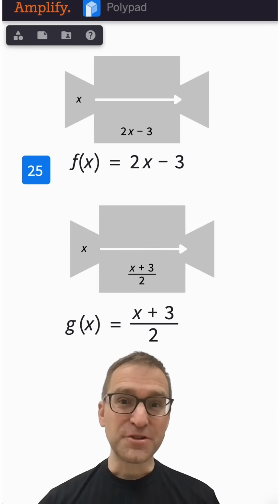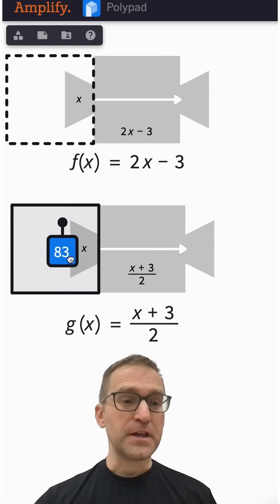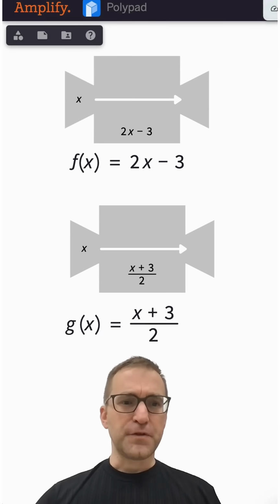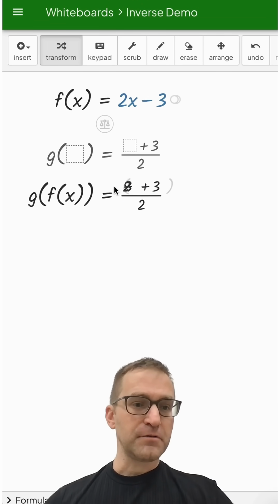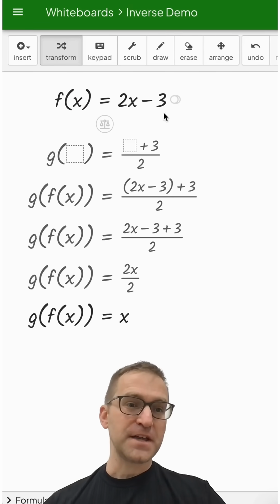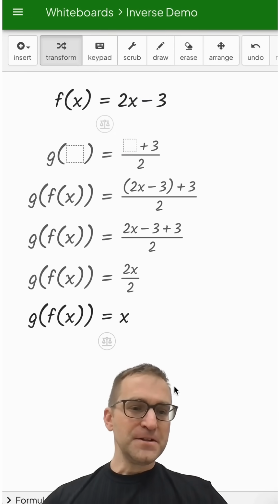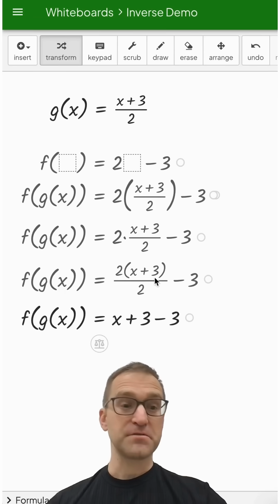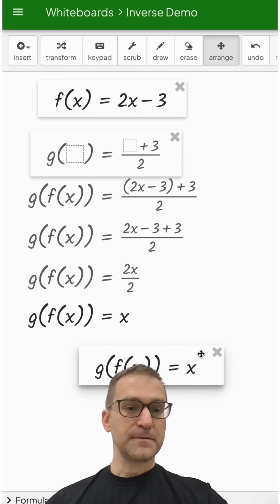Inverse Functions: Part 2